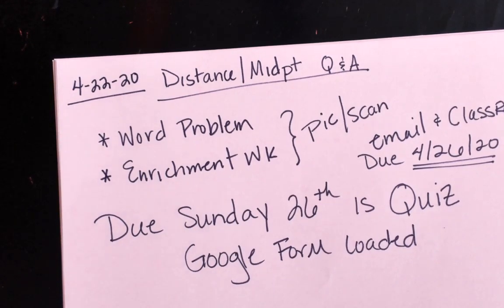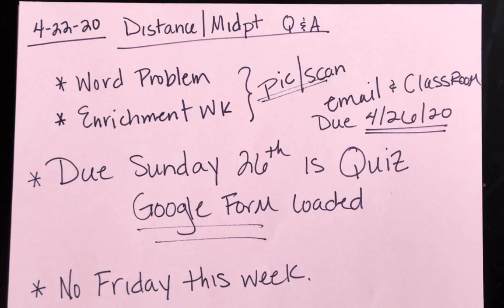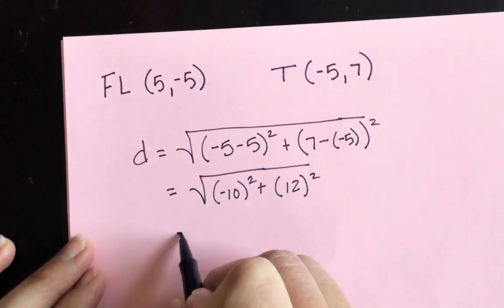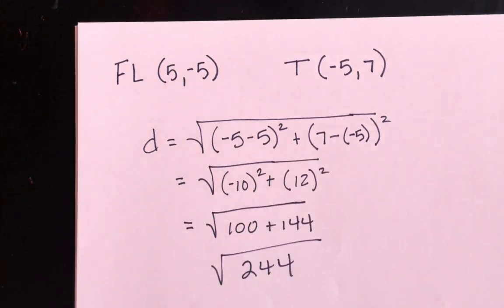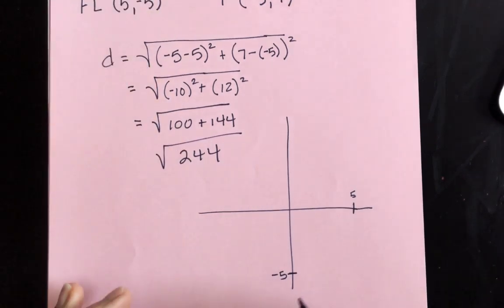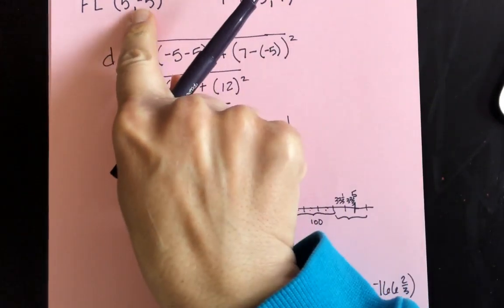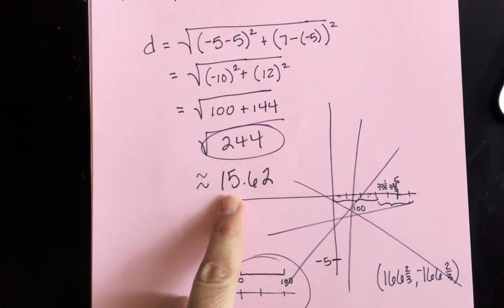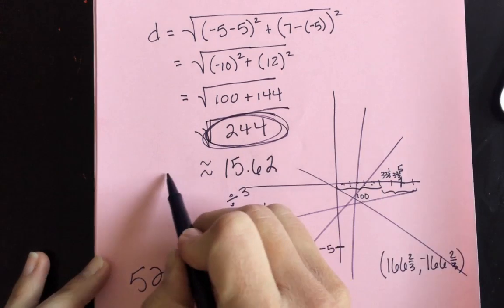4-22-20 Hon Alg 2 Dist/Midpoint Q&A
student questions over Enrichment and Word Problems